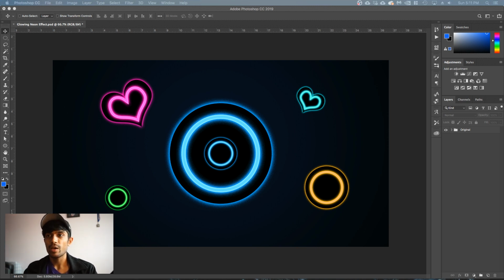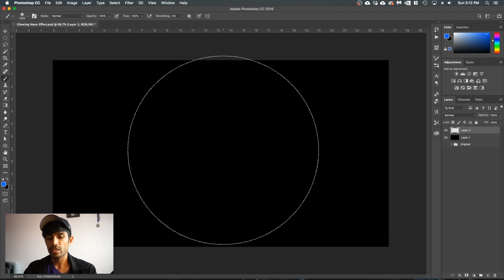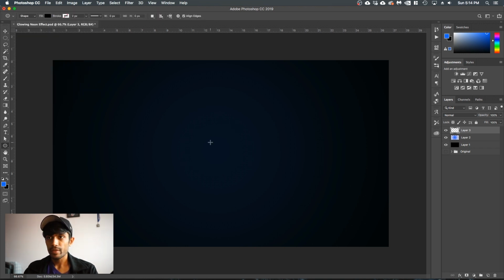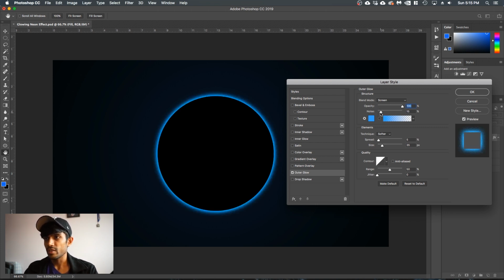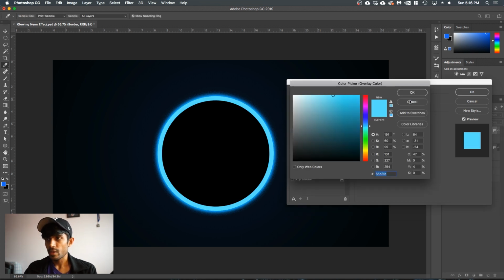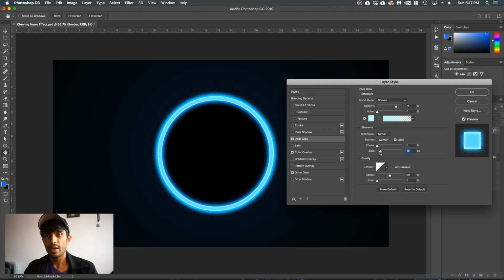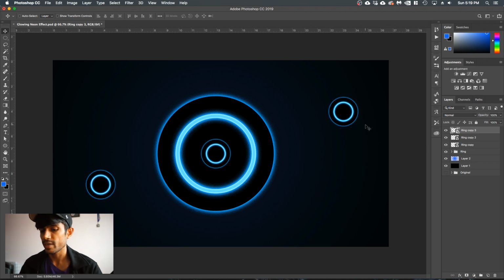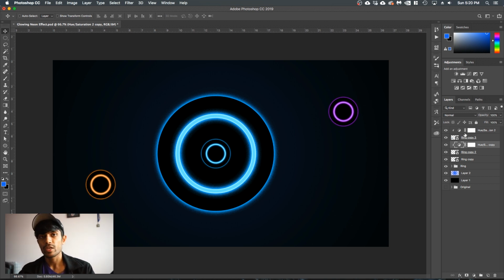Photoshop Glowing Effect Tutorial 2019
Create this cool glowing neon effect in Photoshop. Beginner photoshop tutorial 2019.

My Gear:
Sony A7ii
Sony A6000
Lens: 50mm f1.8 prime lens
Zhiyun Crane V2